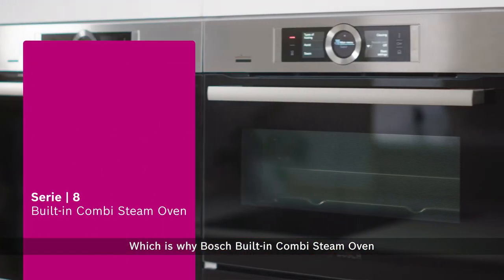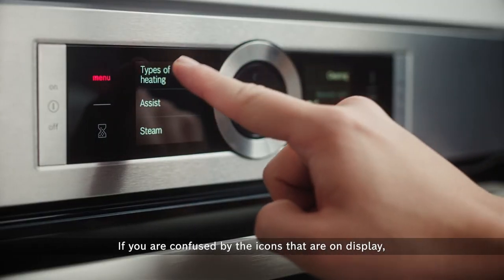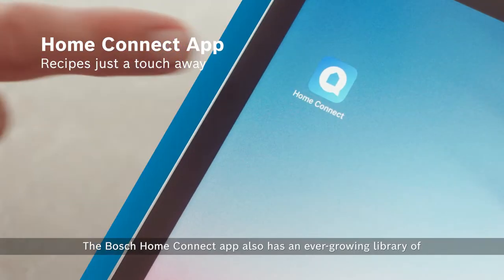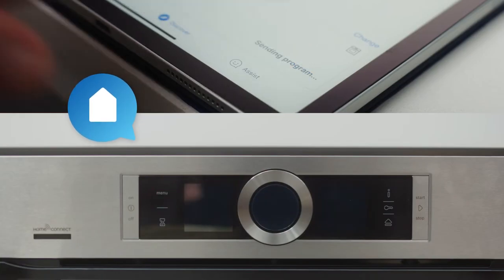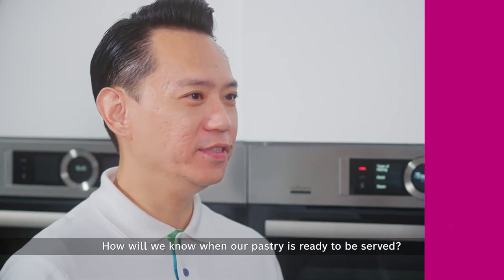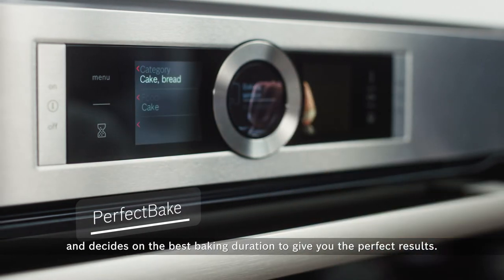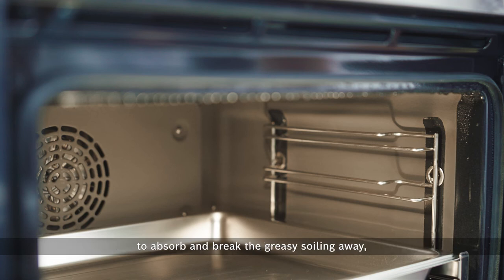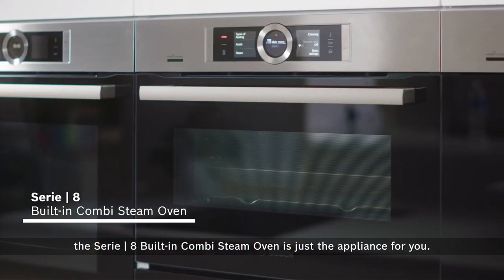Introducing the Series 8 Built-in Combi Steam Oven 45cm (CSG656RS7)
The Bosch built-in combi steam microwave oven is the perfect smart home appliance to add to your smart home system.

Nobody likes dry food, which is why Bosch Built-in Combi Steam Oven is perfect for your family. By adding steam, your food will not only turn out crispy on the outside, but juicy on the inside.

The oven also has Ecolyse features on the ceiling, back panel and side liners that are specially coated and placed inside to prevent soiling of the oven during roasting.

The Bosch Home Connect App allows you to directly select oven settings from the Home Connect or a partners’ recipe app.

If you’re always on the lookout for new recipes, the Series 8 Built-in Combi Steam Oven is just the appliance for you.